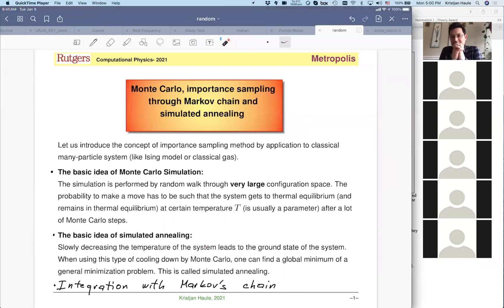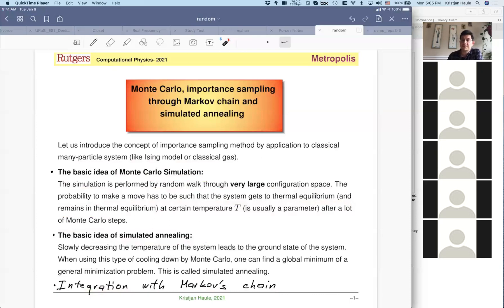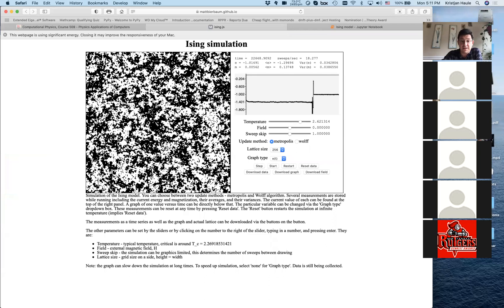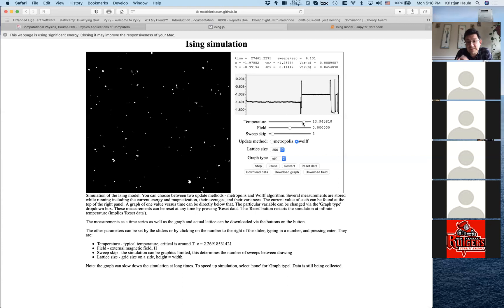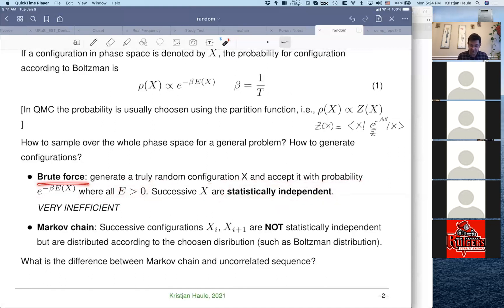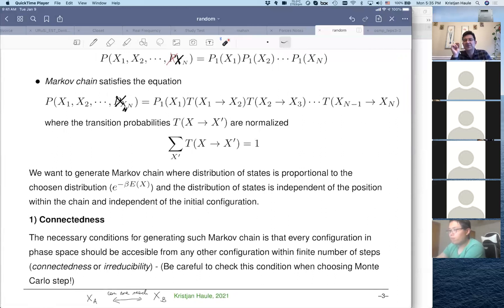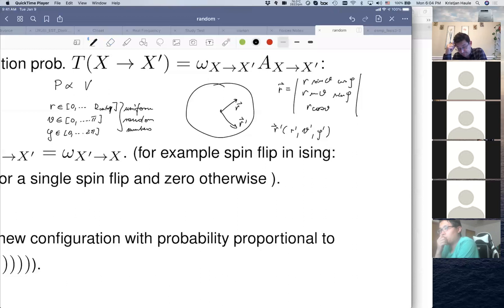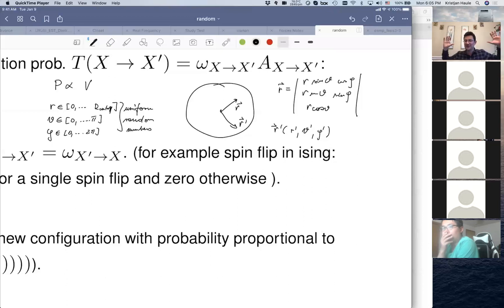Computational Physics in Python, Rutgers University, 2021, lecture 21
Lecture 21: Monte Carlo algorithm and importance sampling, Markov's chain. Ising model simulation.